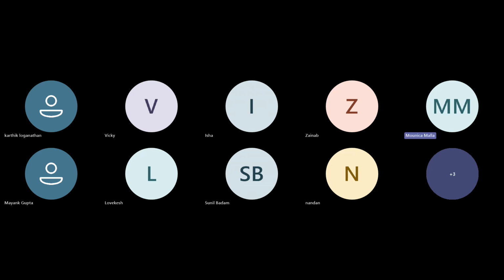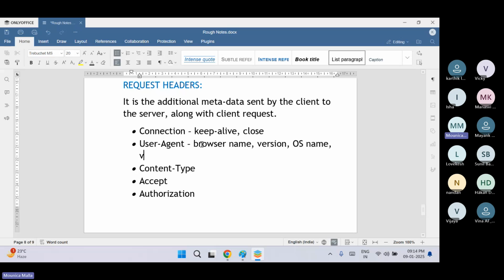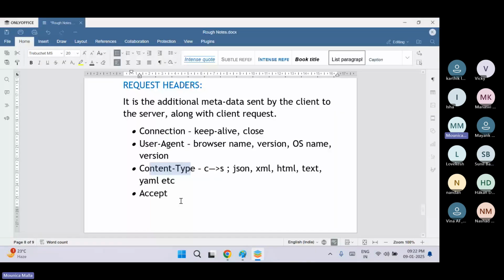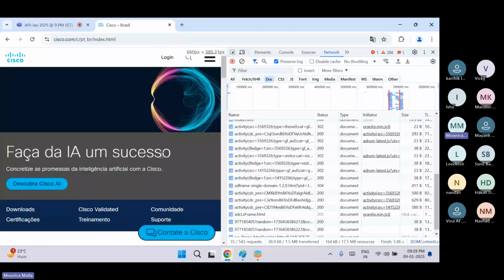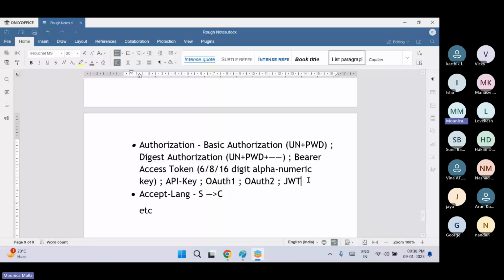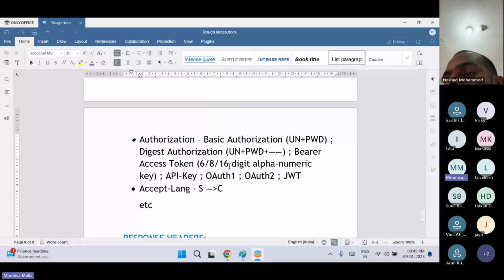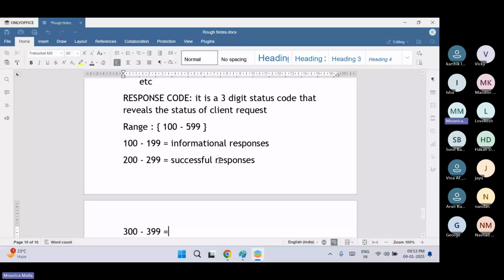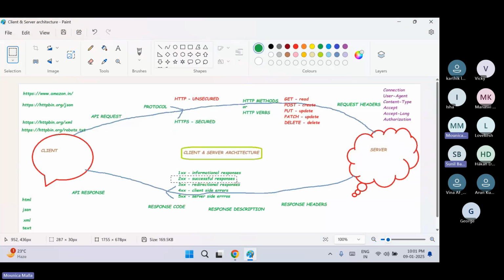API Using Postman Tool Day- 3 on 9th Jan Pls call/whatsap us on +91-9133190573 to enroll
2) Cloud Performance Engineering in DevOps - Core to Master Level

9) SAPGUI protocol - Performance Testing for SAP applications Using LoadRunner